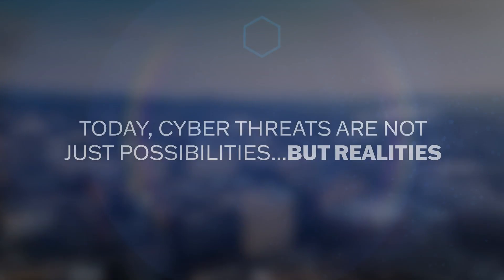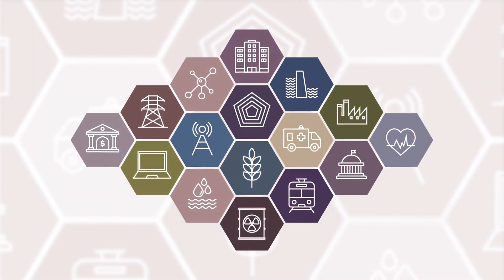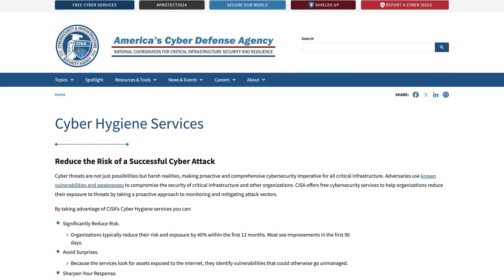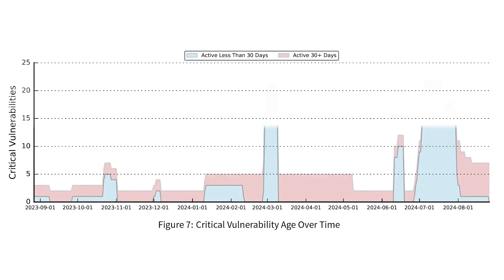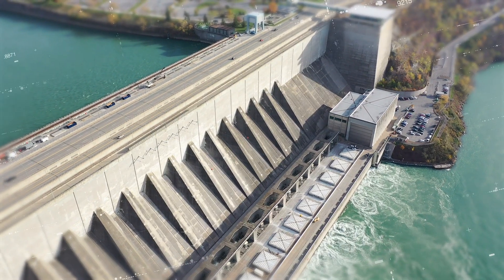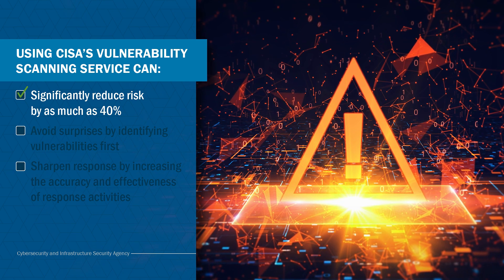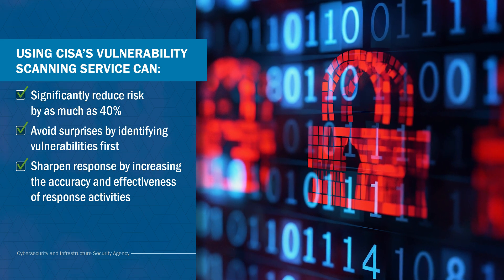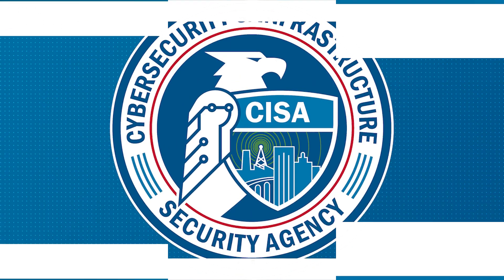Strengthening Cyber Defenses: CISA’s Free Vulnerability Scanning Explained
In today’s world, cyber threats are not a distant possibility but a constant reality, particularly for our nation’s critical infrastructure. From healthcare to agriculture, clean water, and education, these essential services are frequently targeted by malicious cyber attacks. In this video, CISA highlights the importance of robust cybersecurity for critical infrastructure and introduces its no-cost Vulnerability Scanning service. Learn how this proactive service helps organizations identify vulnerabilities, sharpen their response, and significantly reduce risk—all while strengthening their defenses against evolving cyber threats.